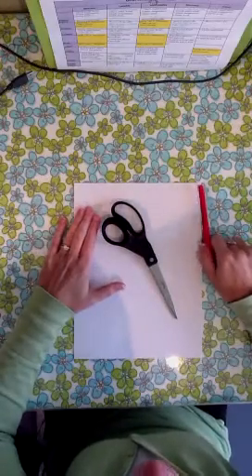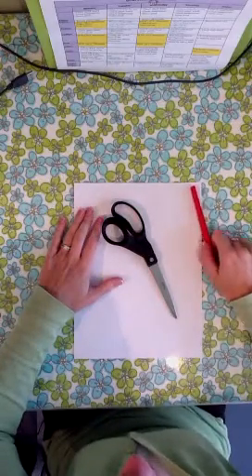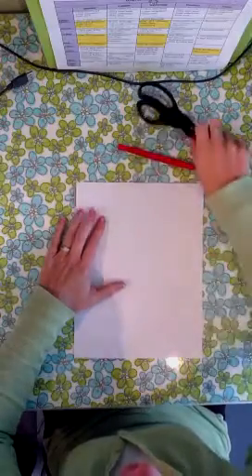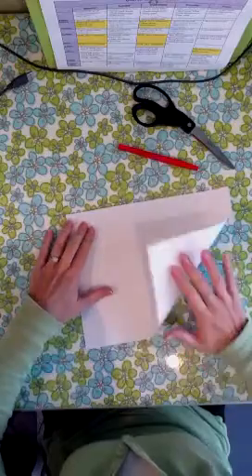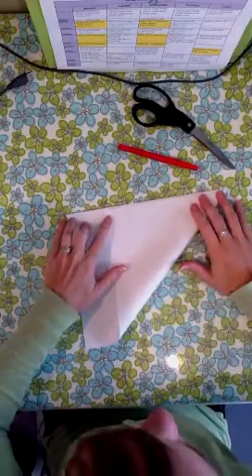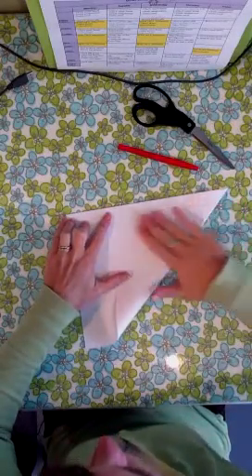Unit 2 foldable review